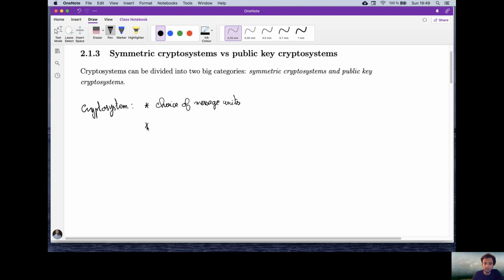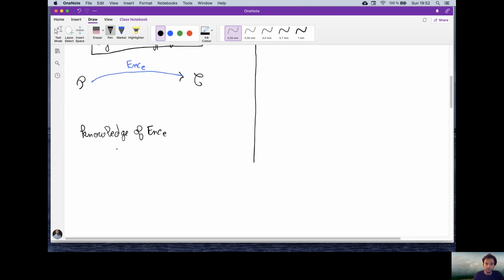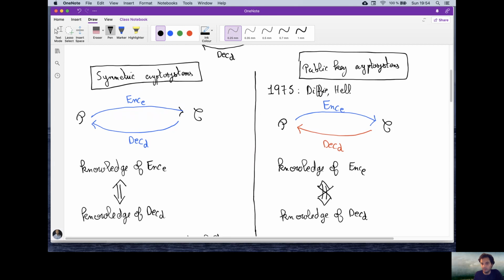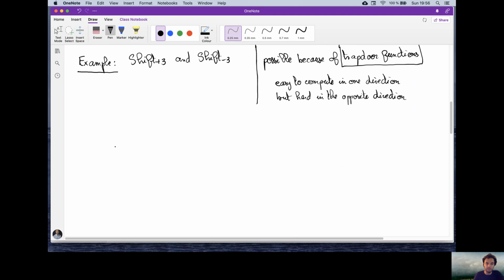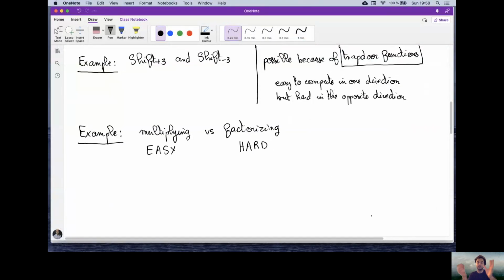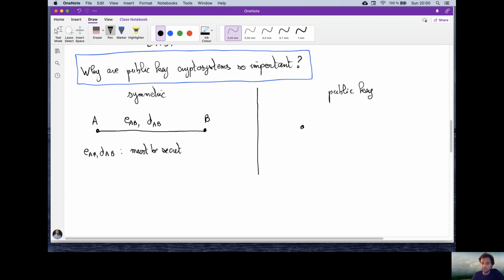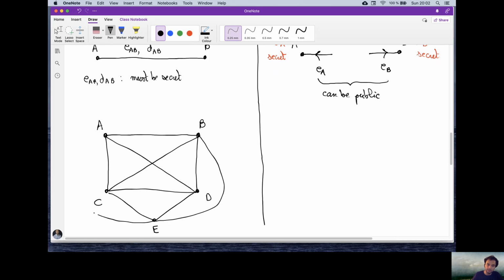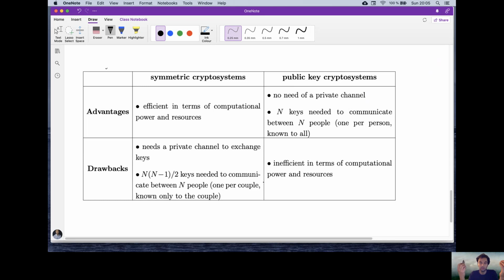Chapter 2 - 2 - Symmetric vs Public Key Cryptosystems